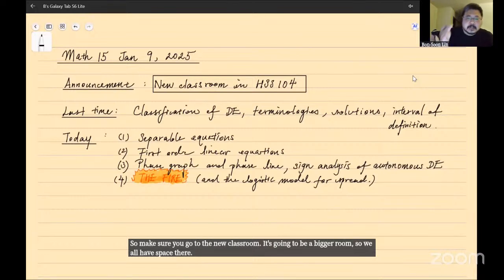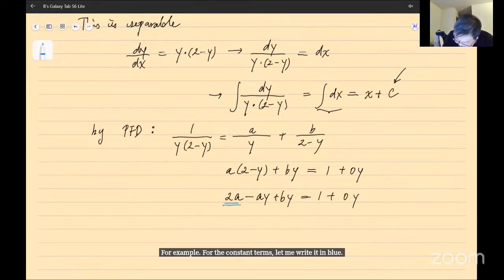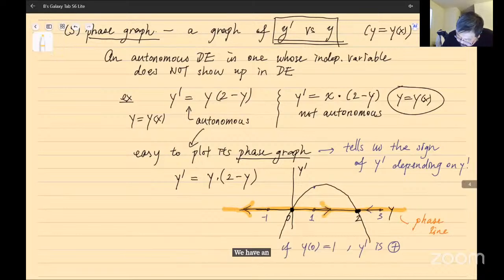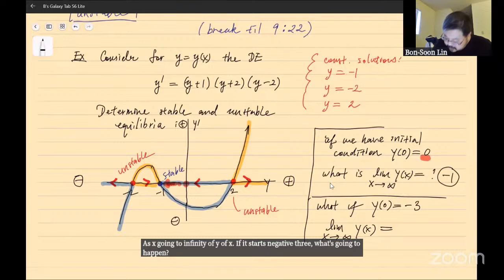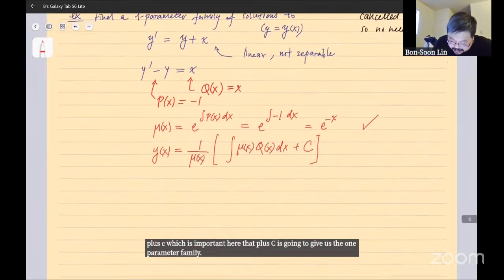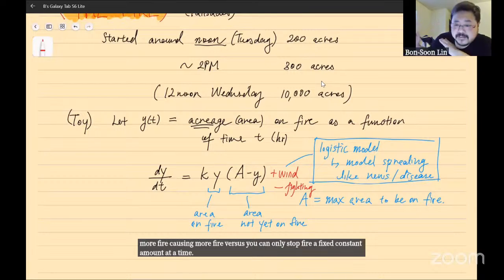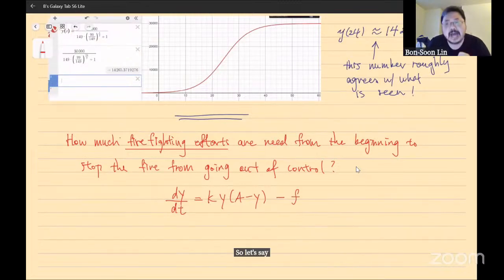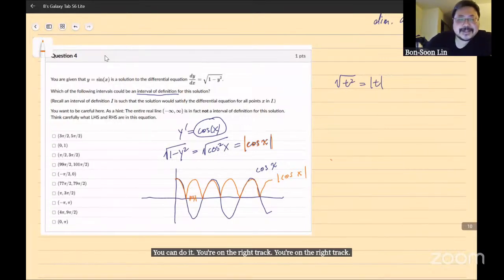1/9 Lecture Math 15